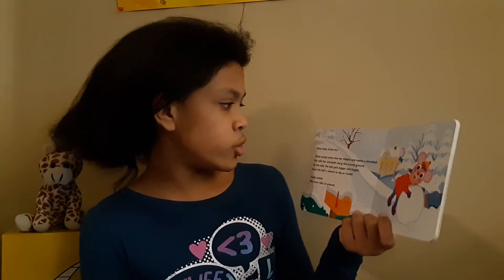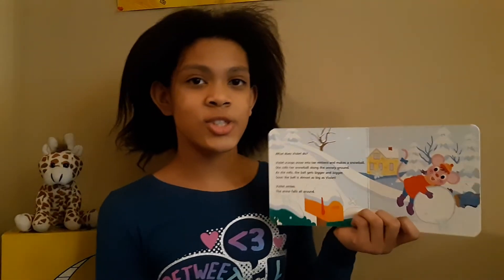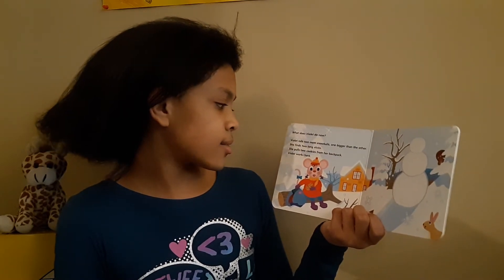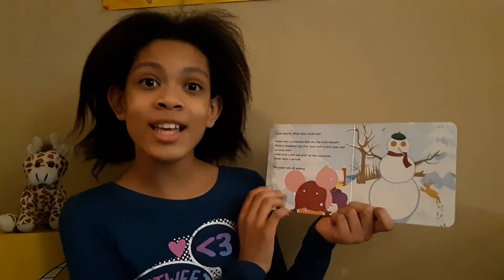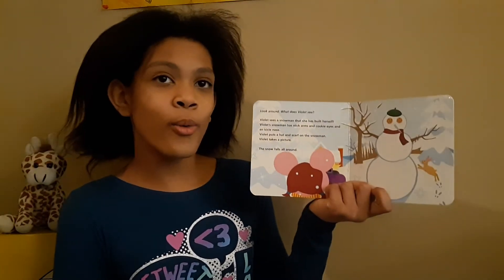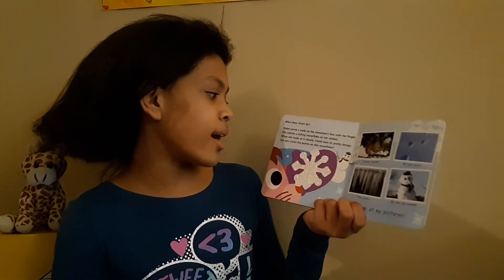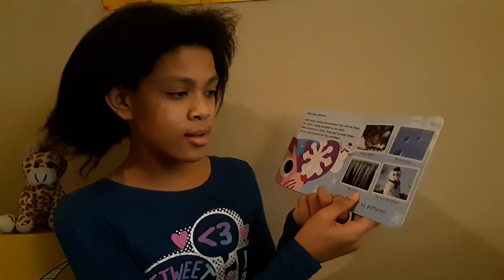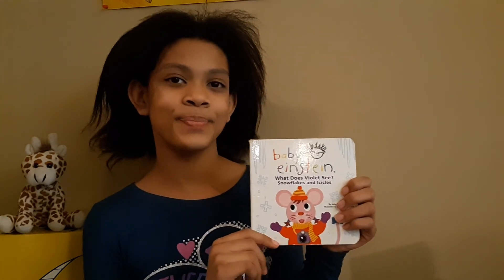Baby Einstein - What Does Violet See? - Snowflakes and Icicles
Emmi 45
"Baby Einstein - What Does Violet See? - Snowflakes and Icicles" by Julie Aigner-Clark, illustrations by Nadeem Zaidi